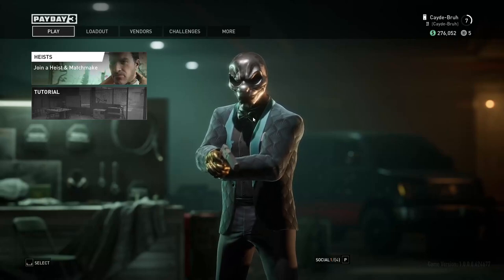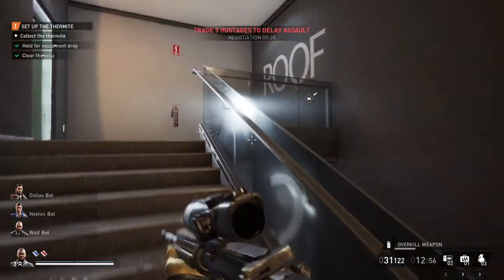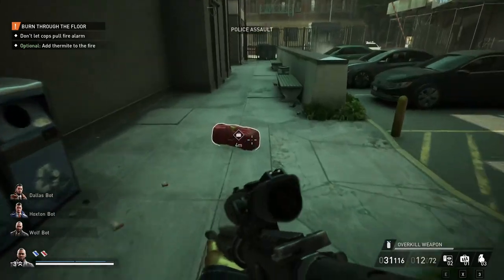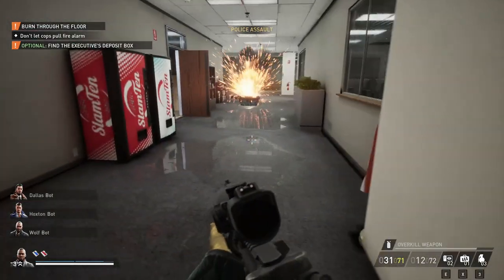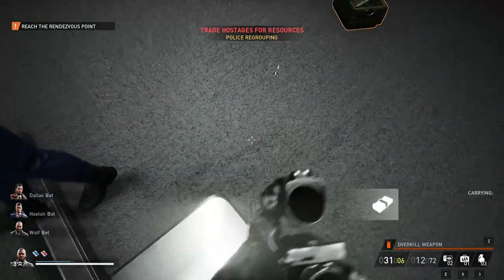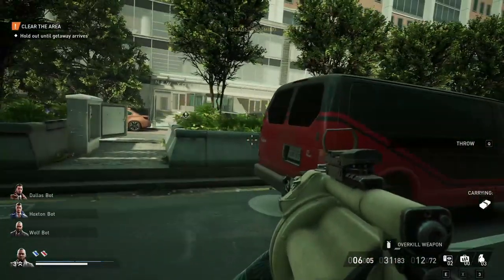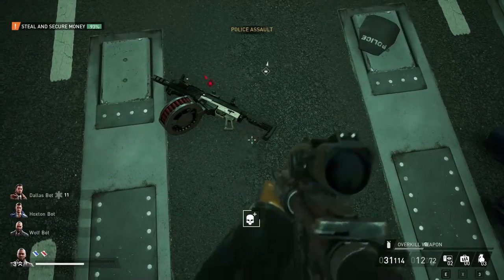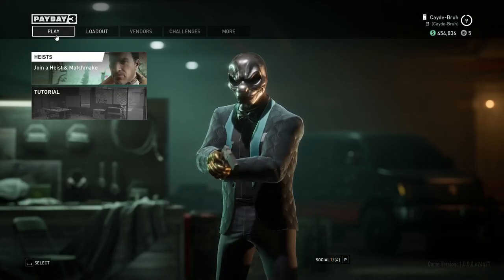Ballad of the Bulldozer || Payday 3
Payday 3 is finally here (early access). We are out of the beta and have yet way more banks to rob. I need my payday three